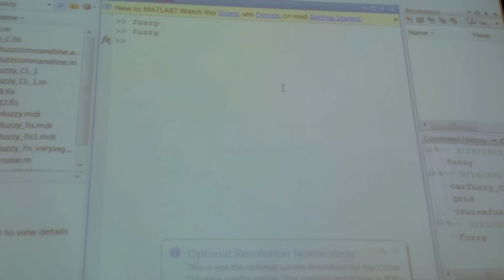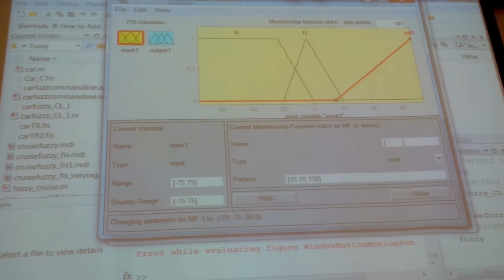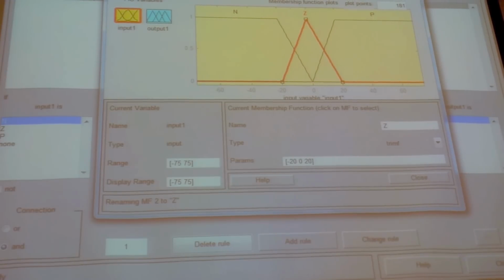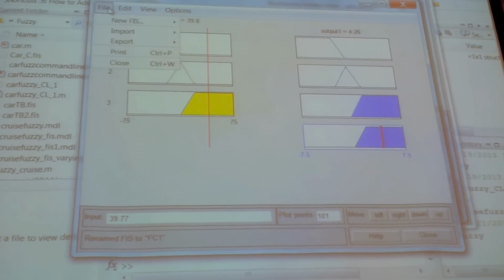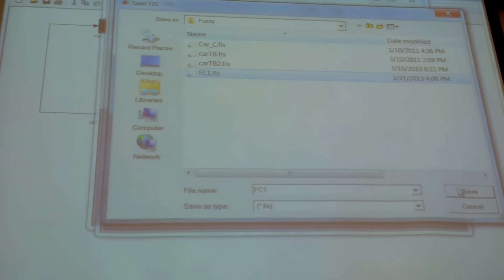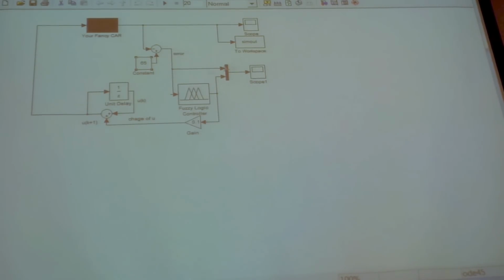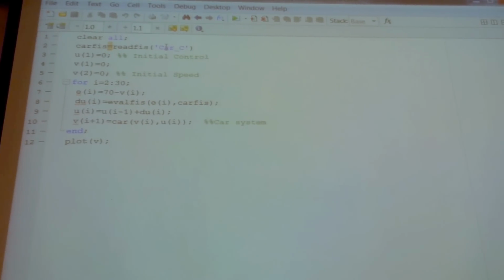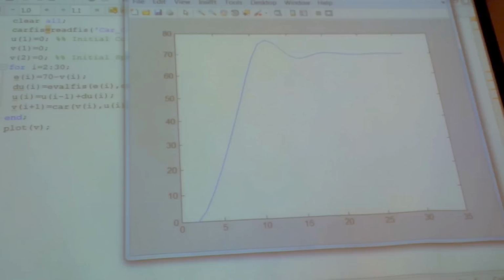Fuzzy Controller - Step by Step example (easy way)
Design a fuzzy controller, step by step using matlab and the Fuzzy command. This uses the simulink toolbox?